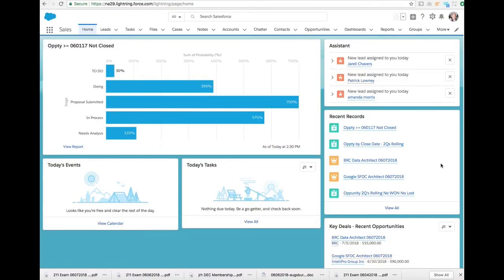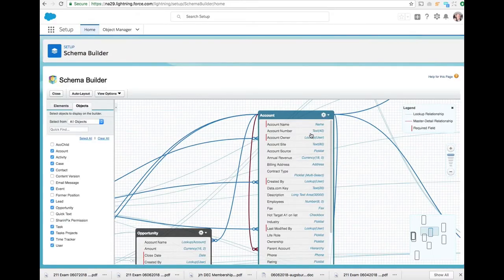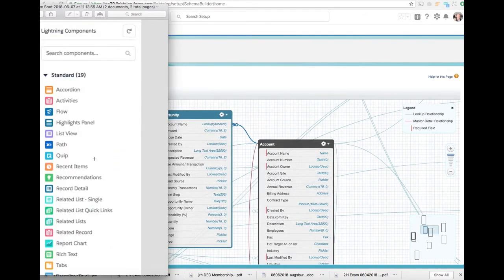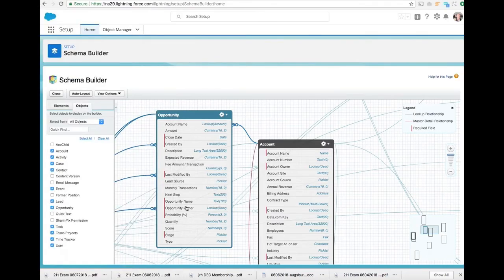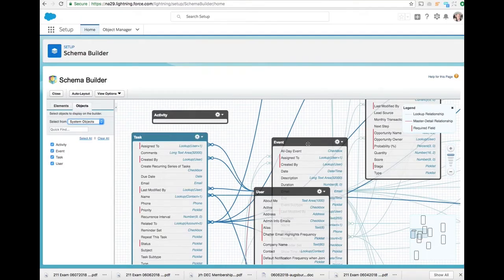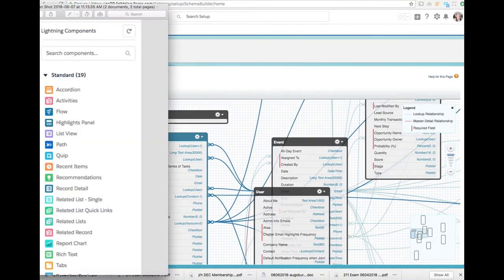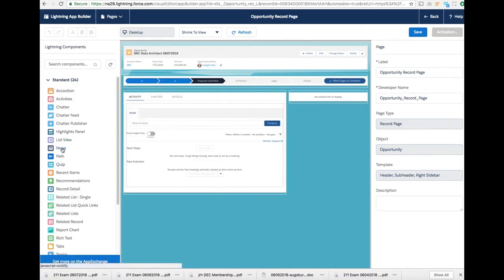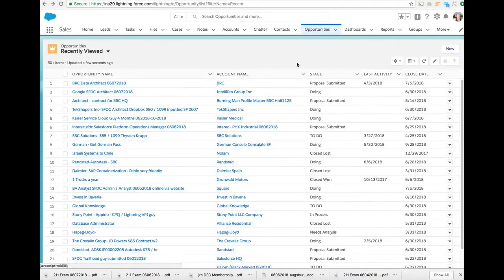Lightning Component Architecture: Why It Speeds Up Salesforce Dev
Why does Salesforce's Lightning component architecture make development faster? This video walks through how component-based design, reusable elements, and a modern UI framework speed up delivery and make Salesforce orgs easier to scale than Classic-era approaches.

I'm Juergen Hoehne, a Salesforce Architect focused on CRM, automation, and revenue systems. Here I share how architecture choices affect developer productivity and long-term scalability.